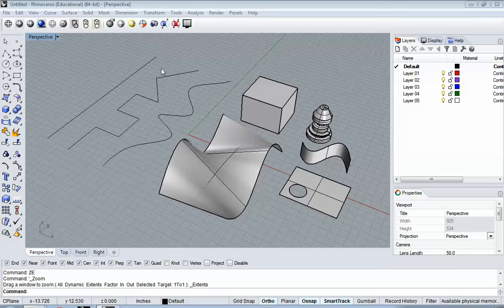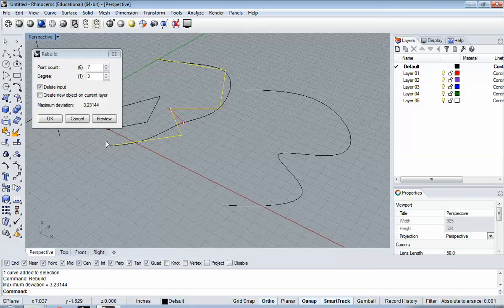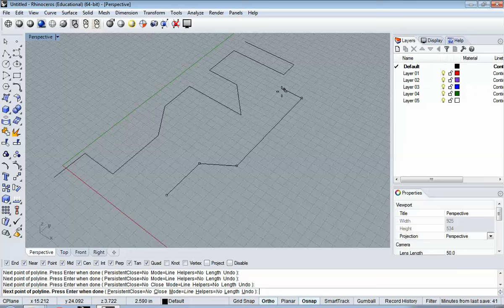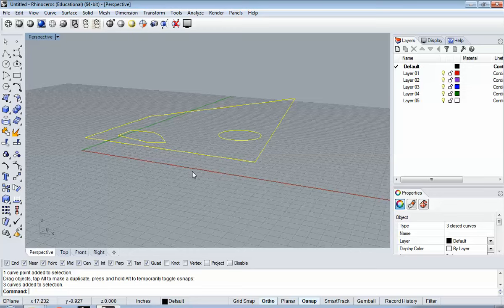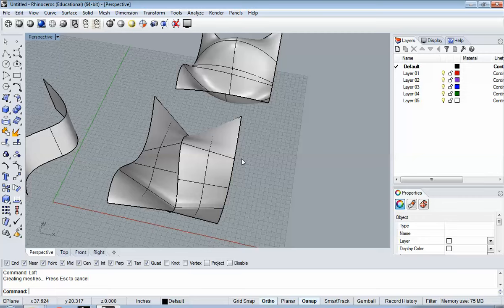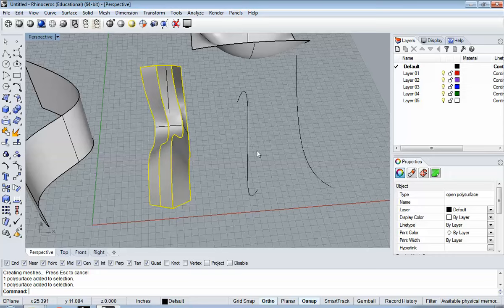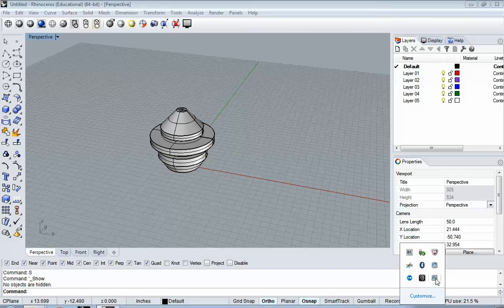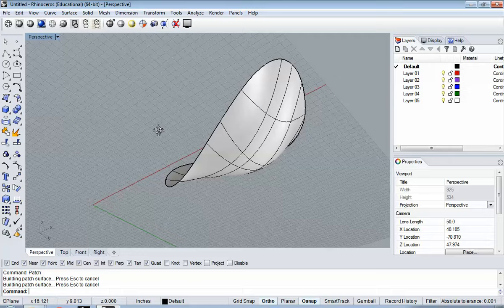RHINO Curves and Surfaces